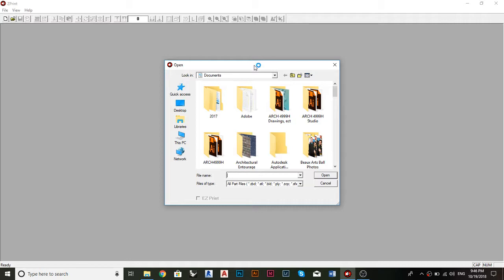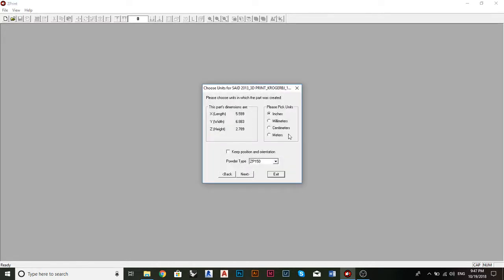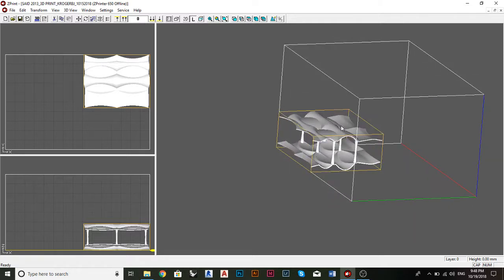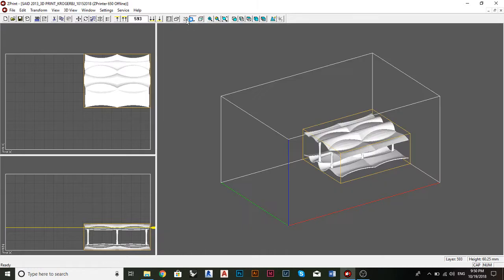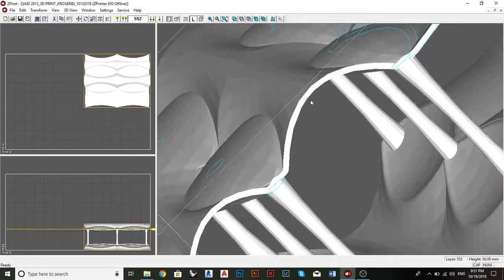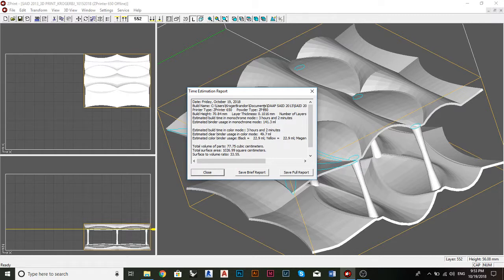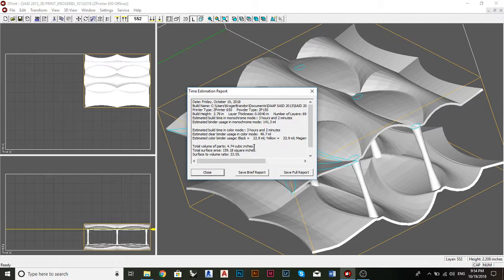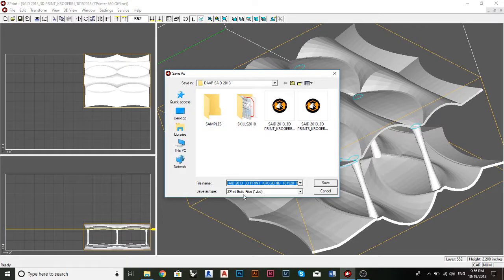ZPrint Quick Tutorial - Comm Skills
A quick runthrough on ZPrint and working with a 3D print.